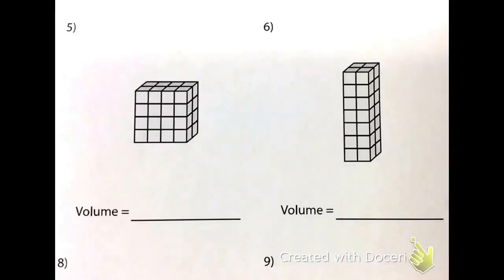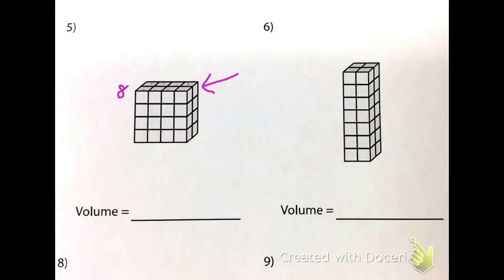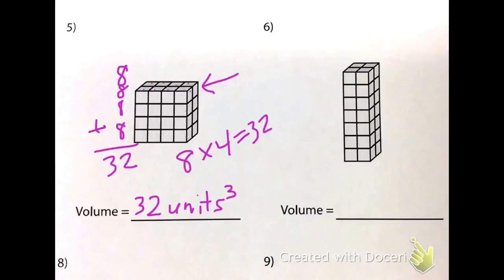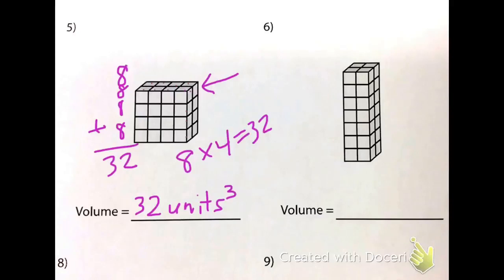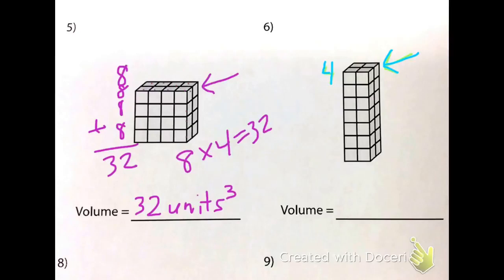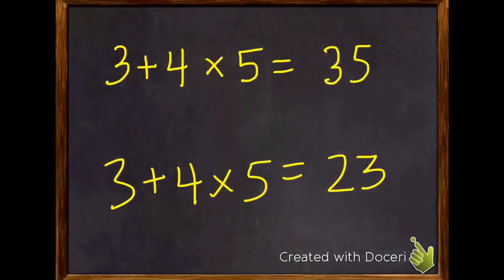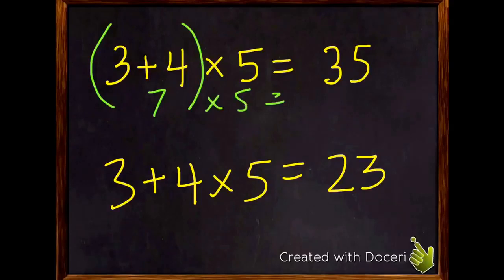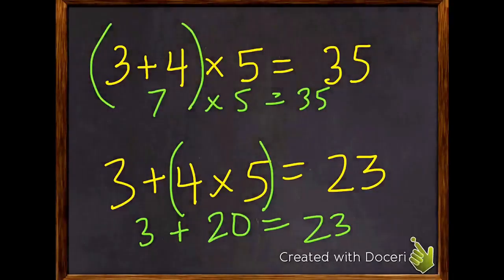EM4 Lesson 1 8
Everyday Math 4th Edition Lesson 1.8